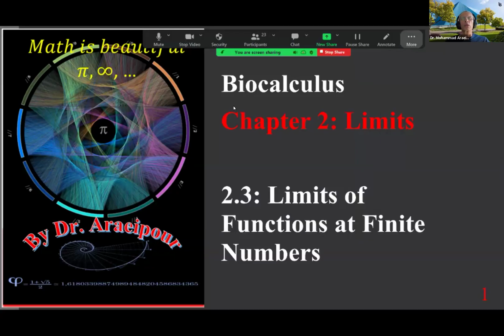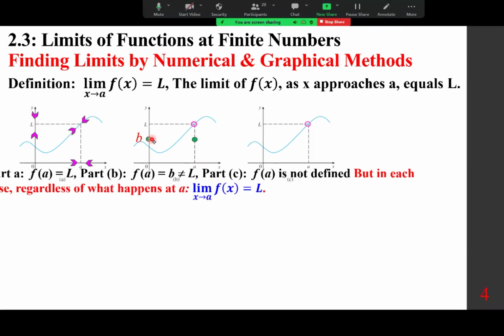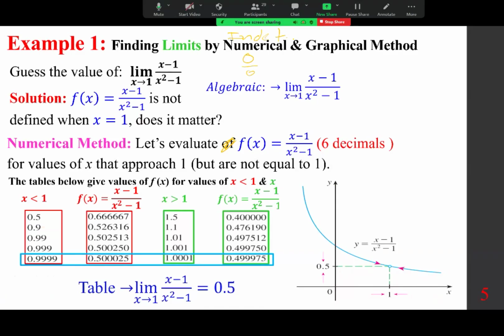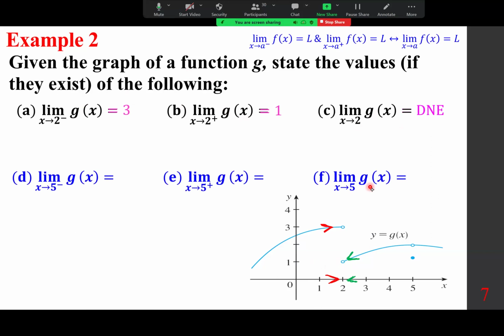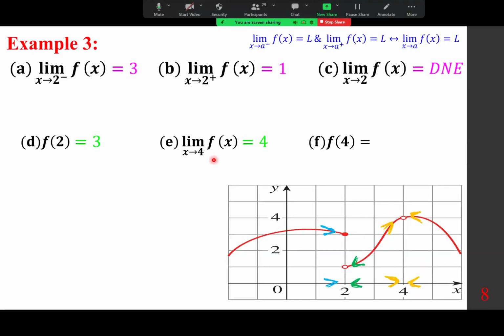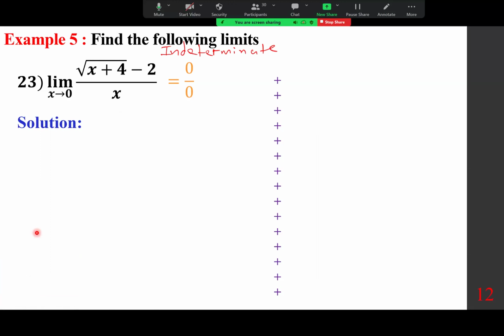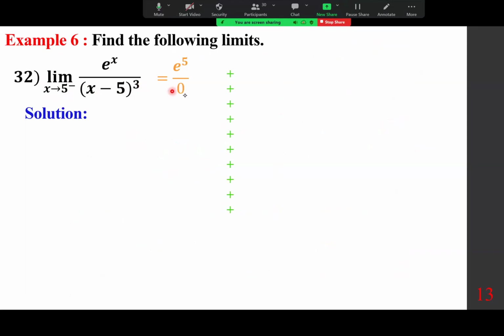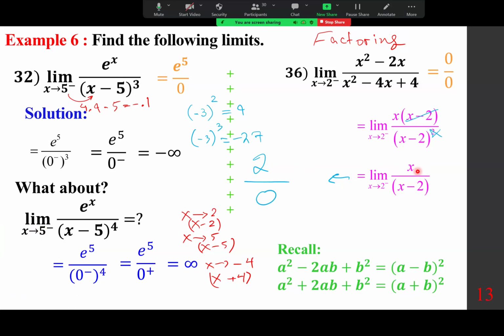2024 Fall Section 2.3 Limits of Functions at Finite Numbers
2024 Fall Section 2.3 Limits of Functions at Finite Numbers